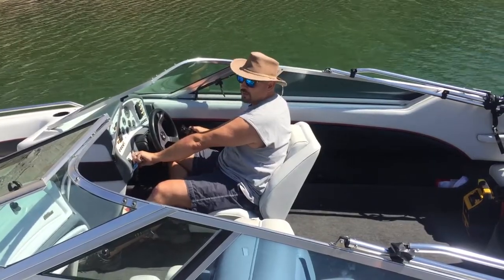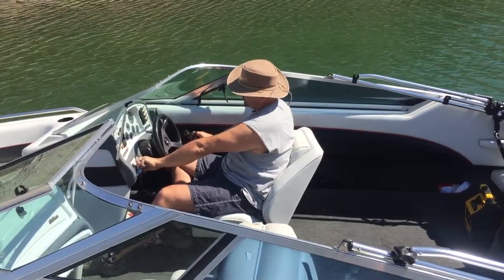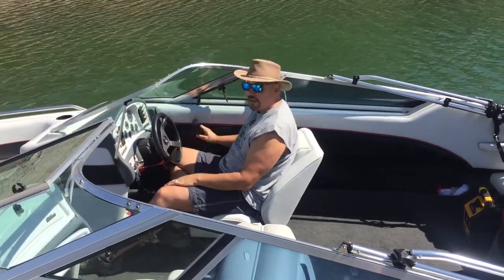How to cold start a boat that has been sitting for a while